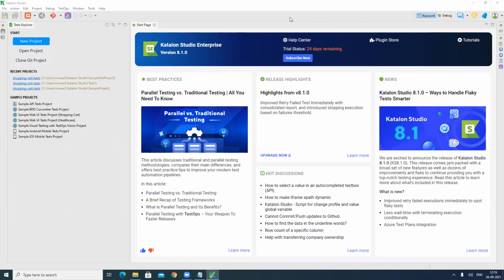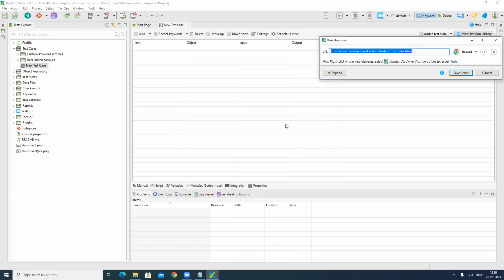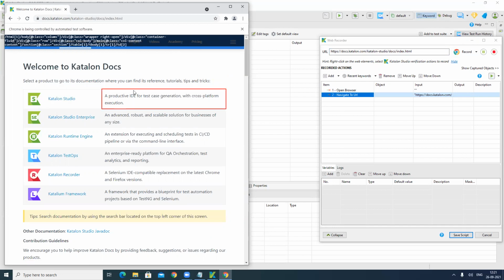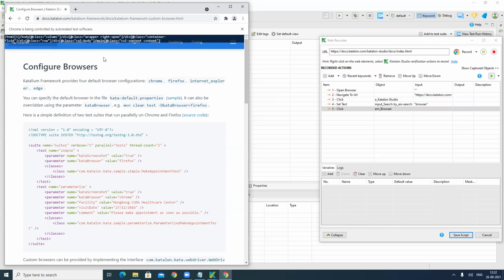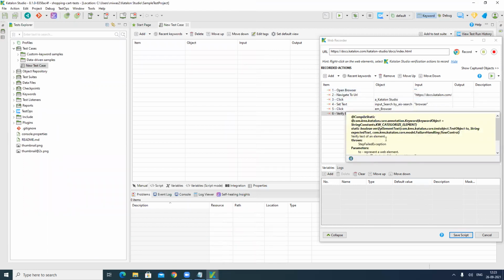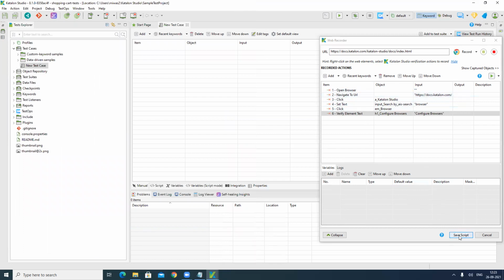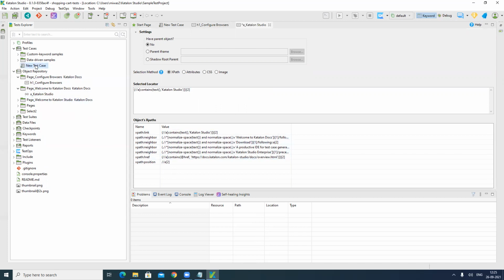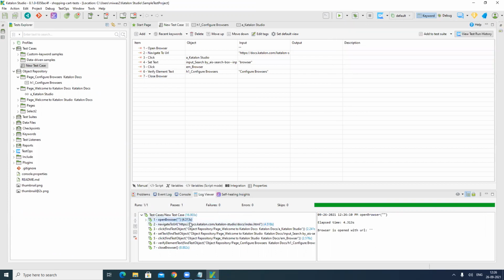How to Record and Replay Automation Script/Test Case in Katalon Studio? 🔥 - Rahul Automation Studio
This video is about how to record Automation script in Katalon Studio and Replay the Execution of Test Case. There are Total 3 ways you can create the Test cases.
1.Record Web
2.Manual mode
3.Script mode

Katalon tool is All-In-One Test Automation Solution. It provides Web, API, Mobile and Desktop Automation at one place.